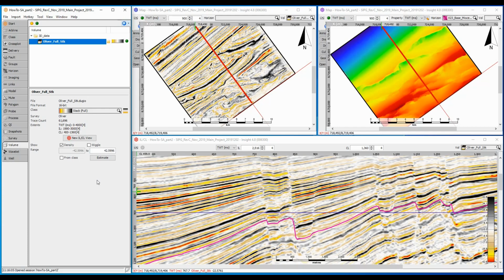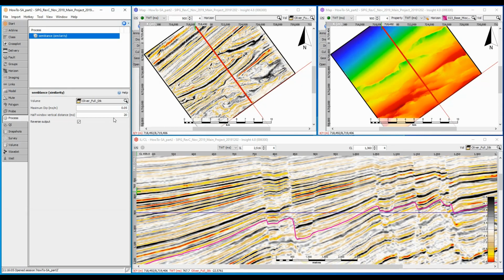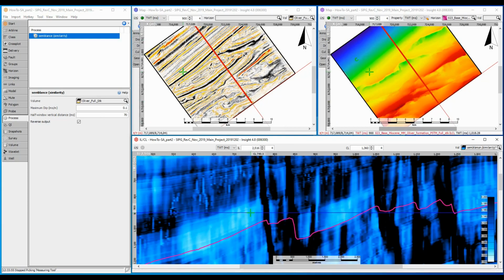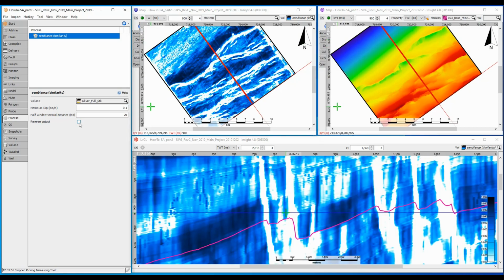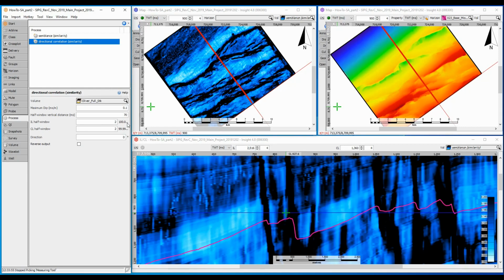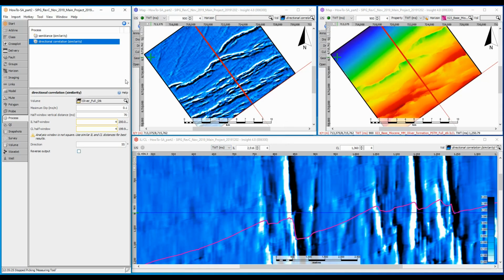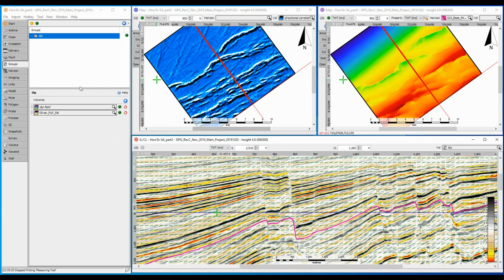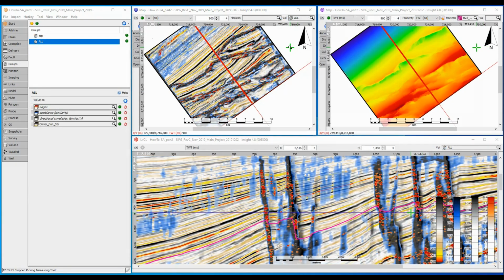Structural Attributes Part 2: Semblance, Directional Correlation and Edges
Our new series on Structural Attributes has landed! Get a sneaky peak into DUG Insight’s structural attributes processes. In part two, learn how Directional Correlation, Semblance and Edges attributes can help highlight structural and stratigraphic features in your dataset.